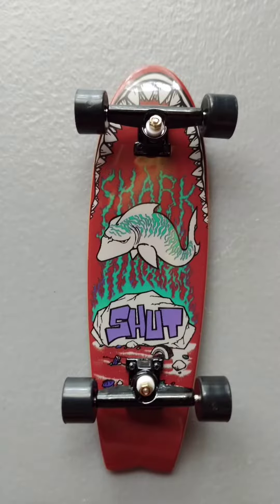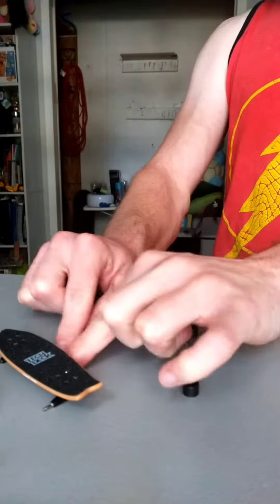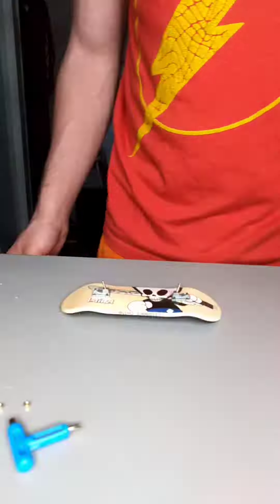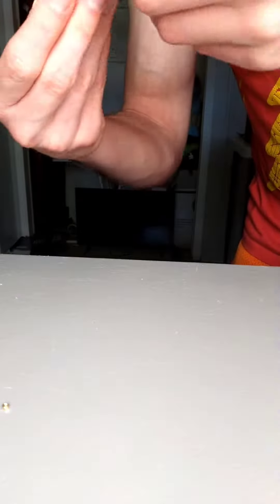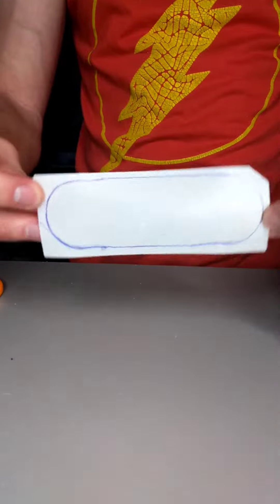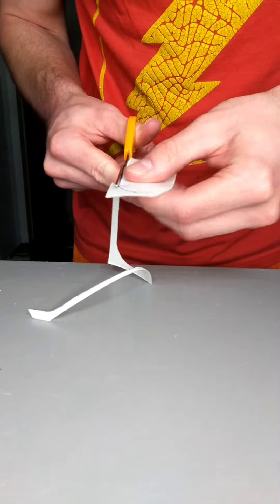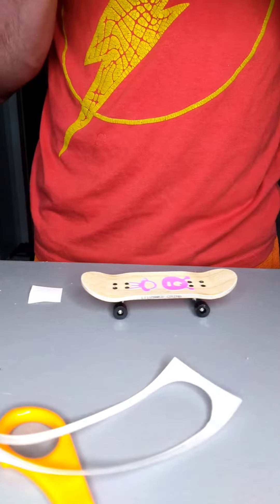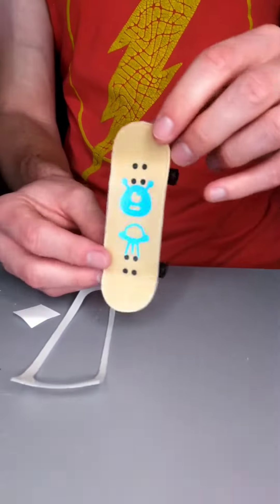upgrading a techdeck